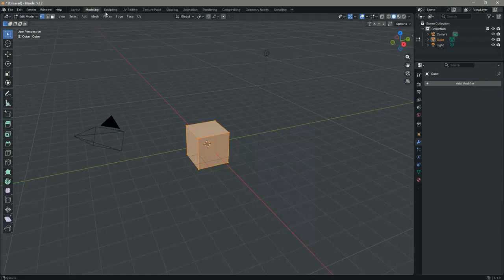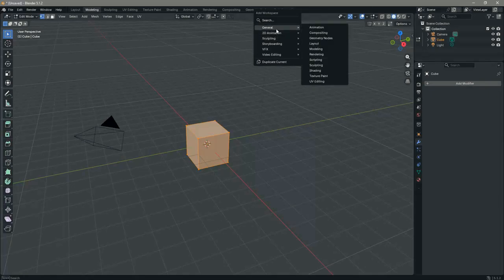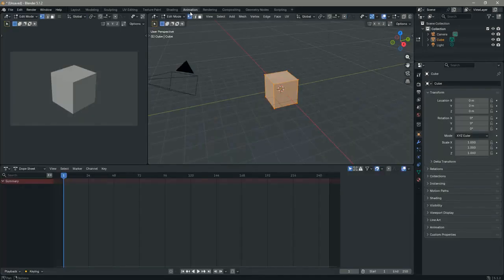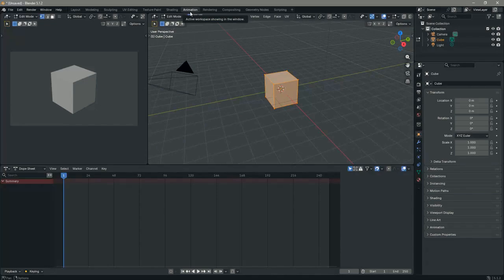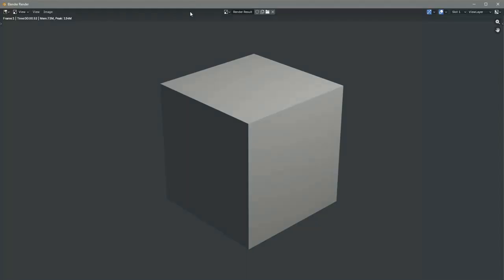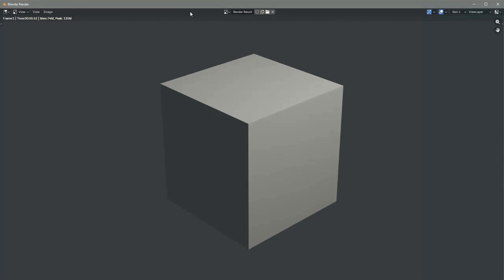How to Master Blender Compositing - Step by Step 2026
Learn how to master Blender compositing.

This comprehensive tutorial will guide you through the essential techniques of Blender compositing, enabling you to create stunning visual effects and seamless integrations in your projects. You will learn how to utilize nodes, manage layers, and apply various compositing techniques to enhance your 3D scenes. Whether you're a beginner or looking to refine your skills, this video will equip you with the knowledge to elevate your Blender compositing game.